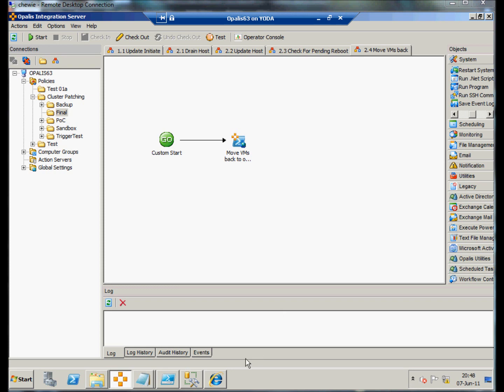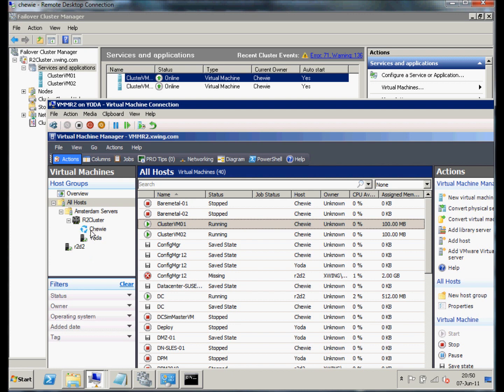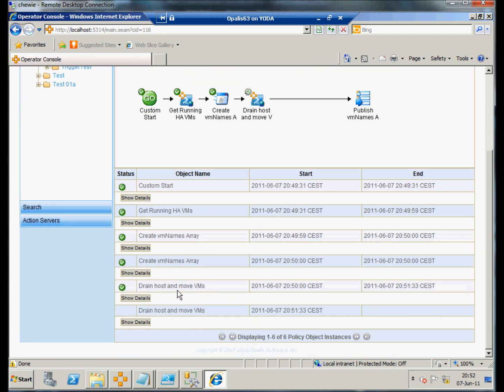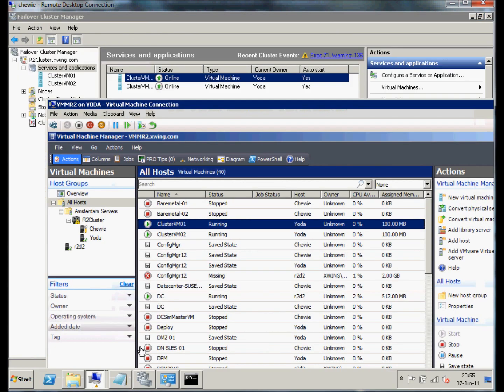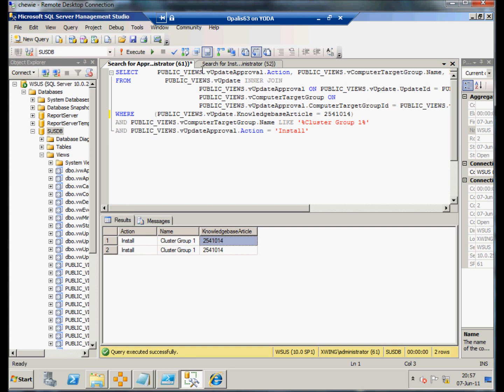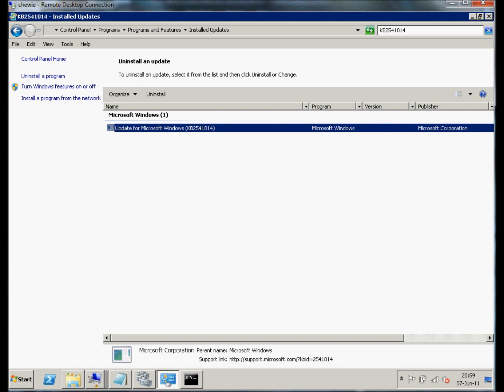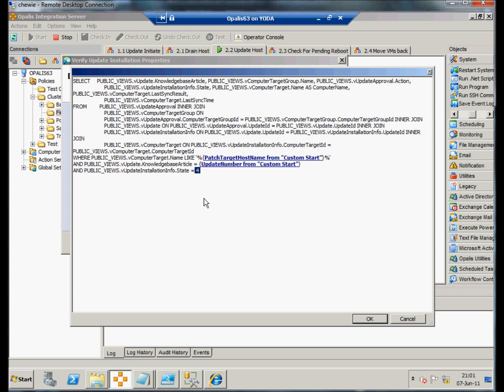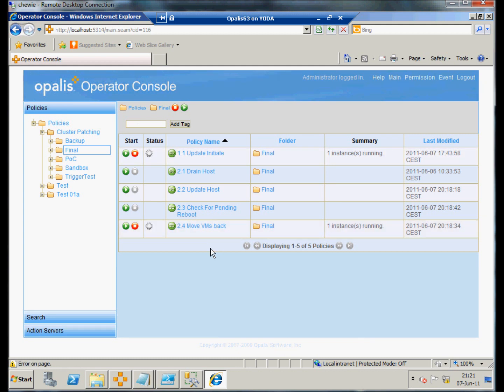Opalis Hyper-V Cluster Patch Management - Part 2.wmv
Part 2 of automating Hyper-V Cluster Patching with Opalis,using Virtual Machine Manager 2007 R2 and WSUS